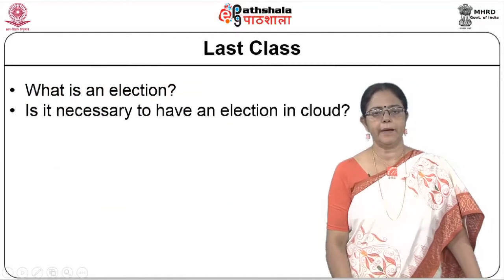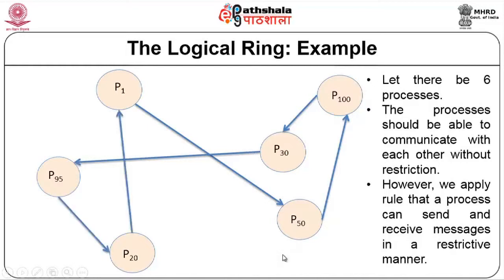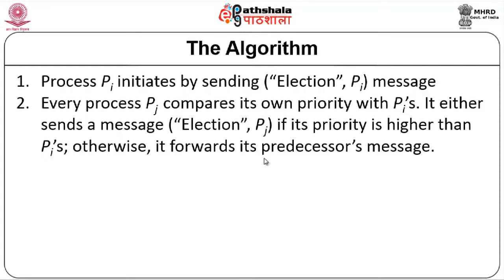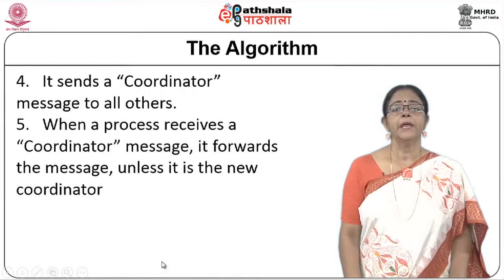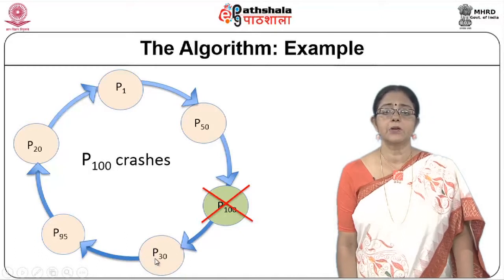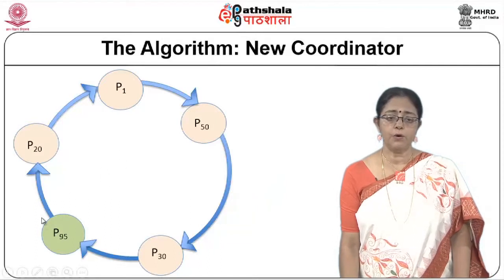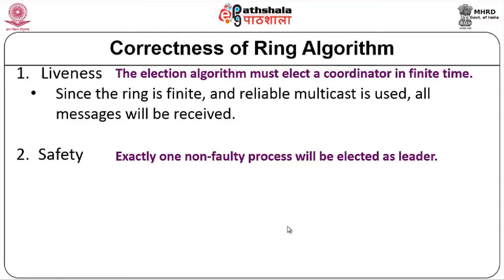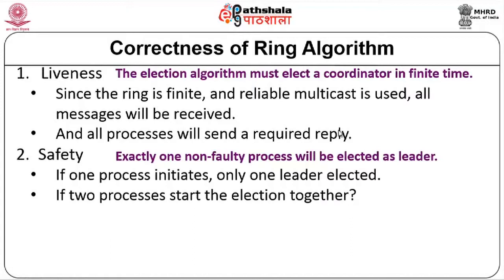Election in Cloud II